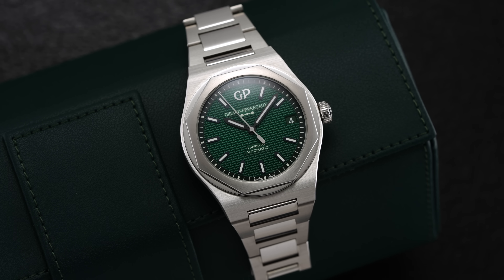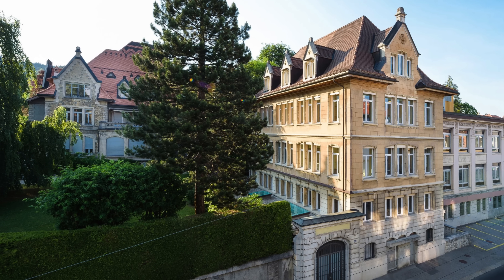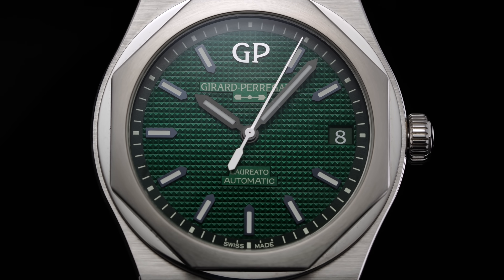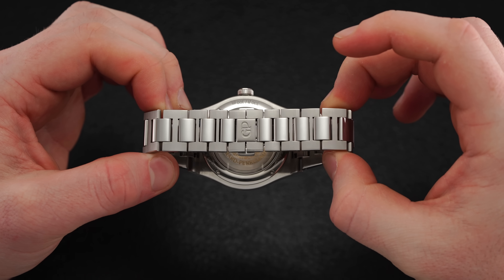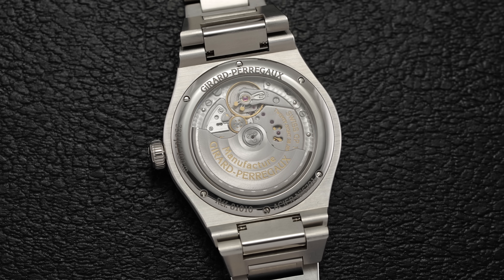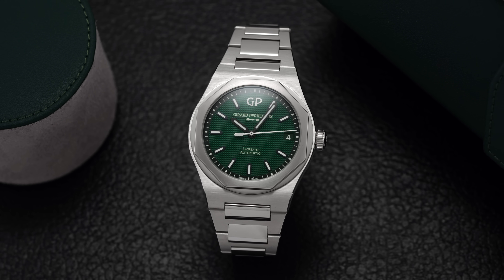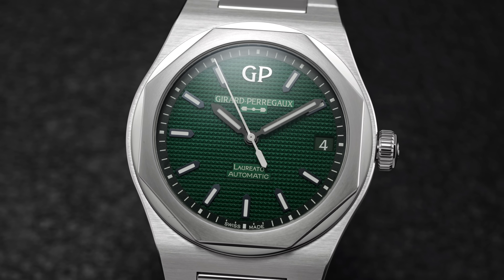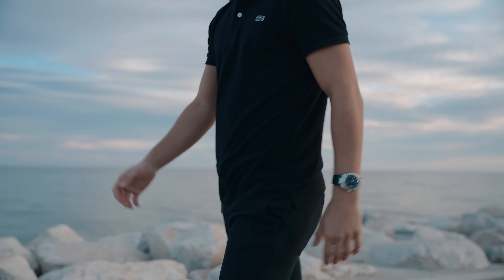The Definitive Alternative To The AP Royal Oak? Girard-Perregaux Laureato 42mm Review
In this video, I'll share my thoughts on the Laureato 42mm from Girard-Perregaux, a watch that unquestionably brings up some Royal Oak feelings. What do you guys think of the Laureato?